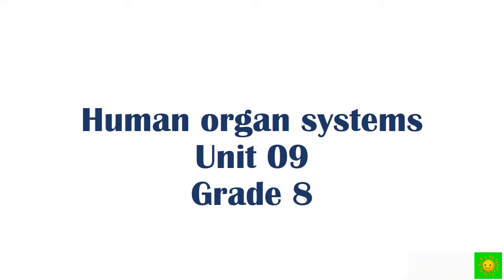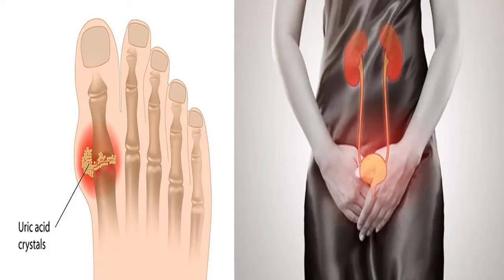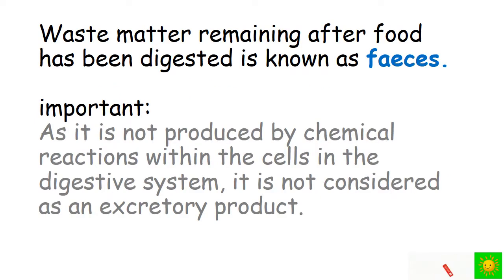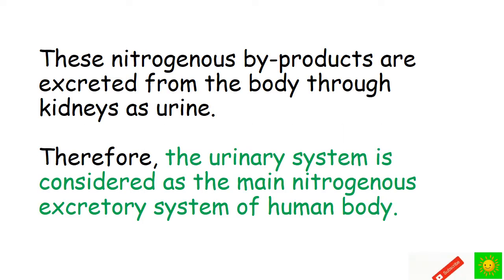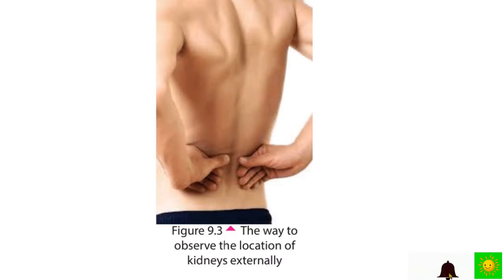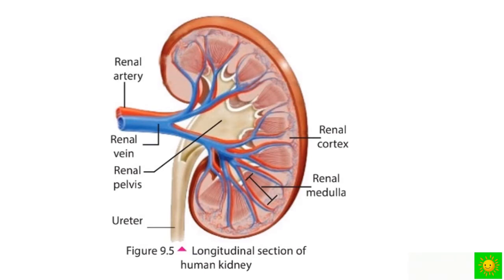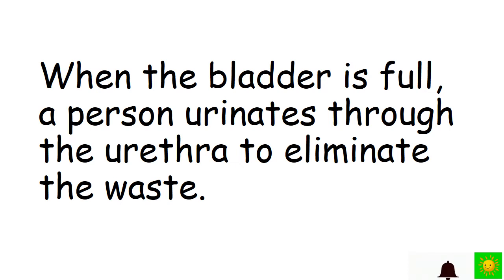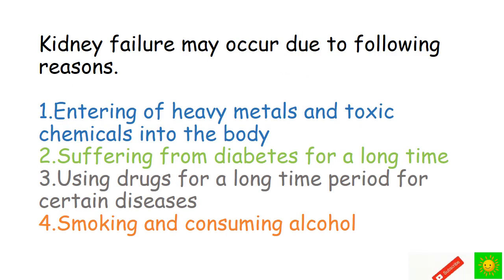Human Organ Systems |Urinary system |Grade 8|science|english medium| part 1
This is the first part of the 9tg lesson in grade 8, Human organ Systems.
Two topics are completed.

1.Human excretory organs and products
2.Human urinary system

Edu Cub